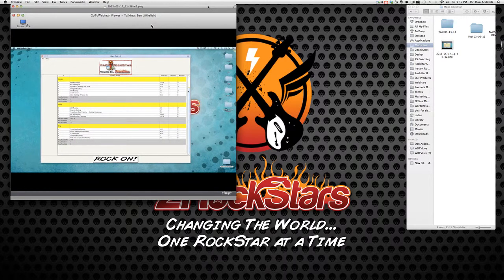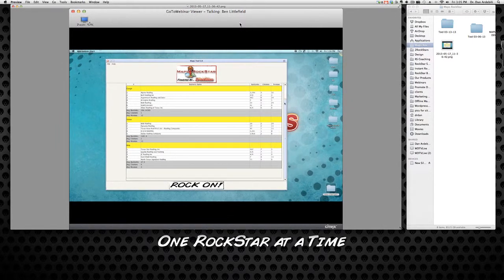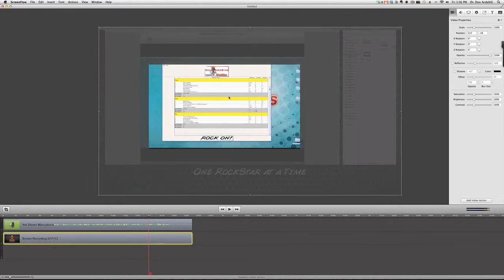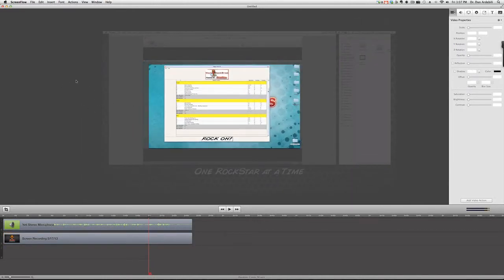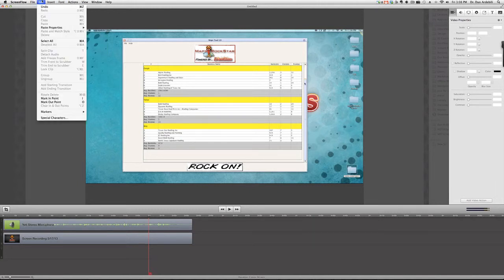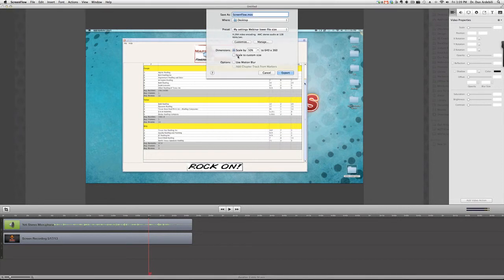RockStar Tip: Screenflow With Webinars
Updates: I have since updated to latest version.

When exporting... I use 720x406 and not 720x405 as I said in the video.